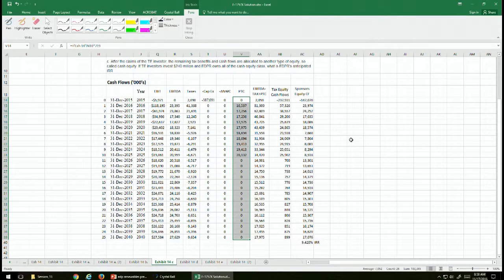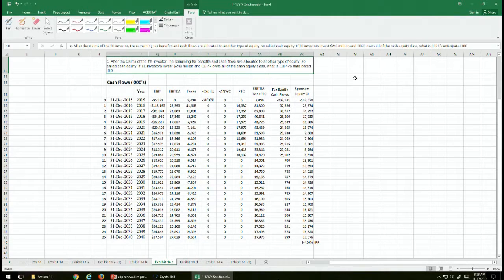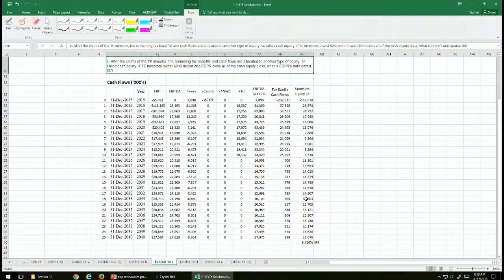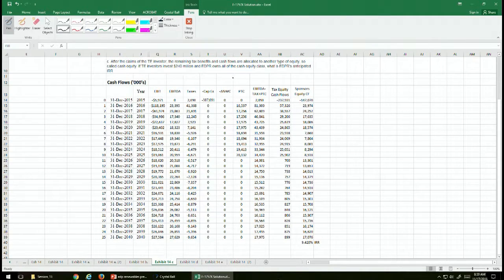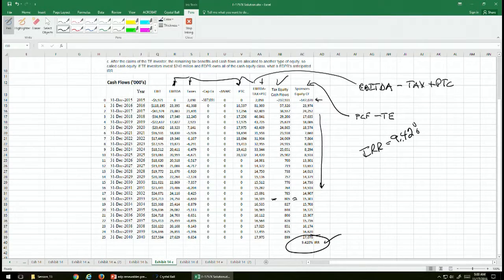EDPR Part 4 EDPR Q3 c